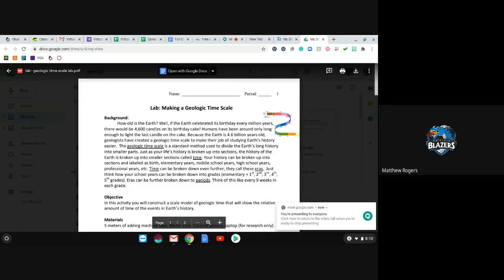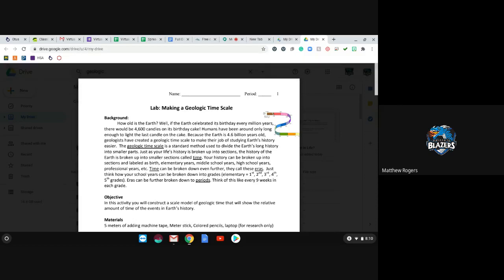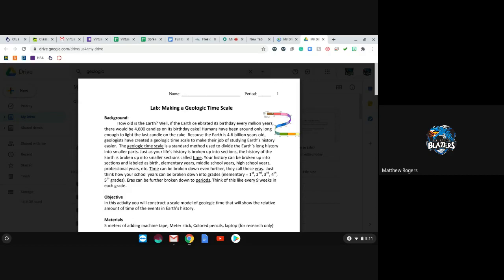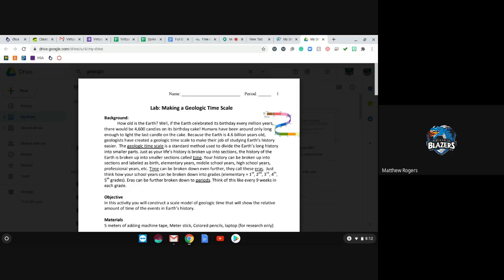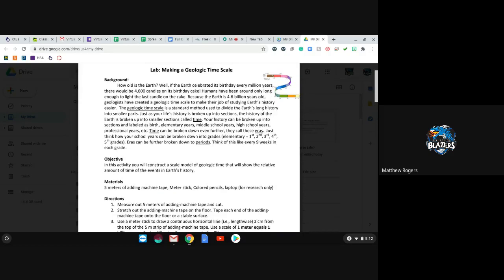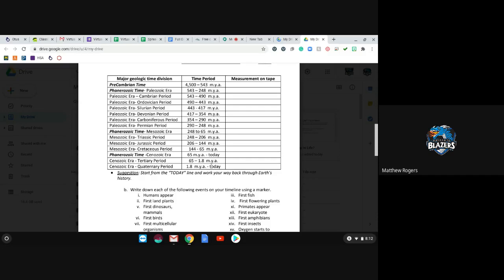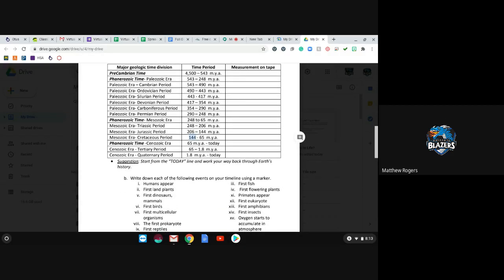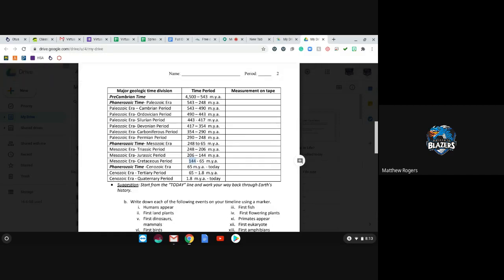Lab Explanation - Autumn